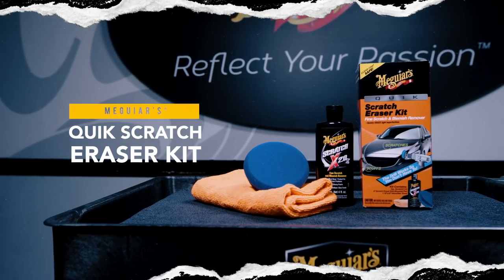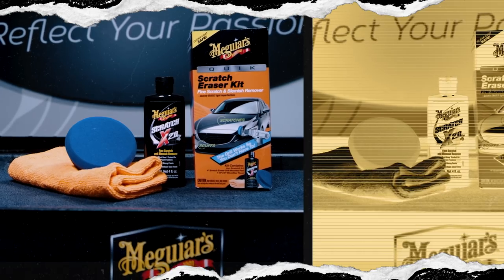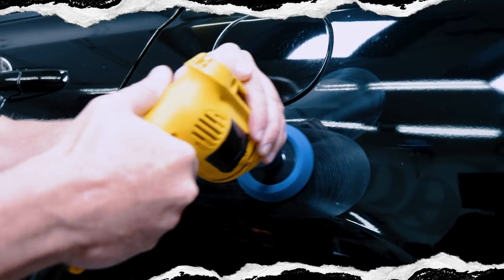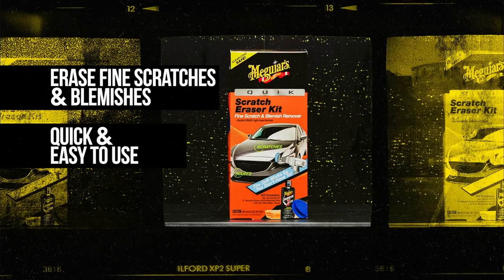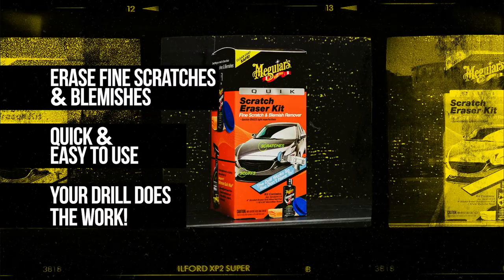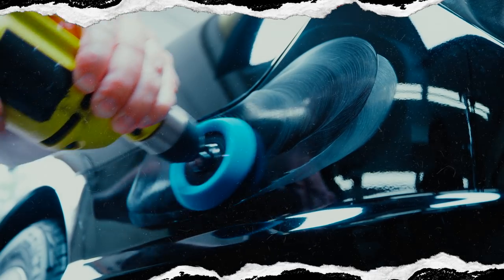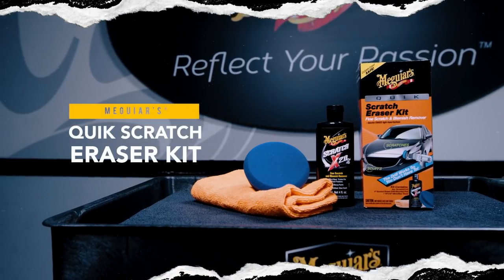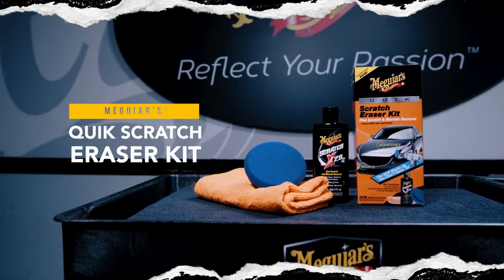Meguiar’s Quik Scratch Eraser Kit – All in One Kit to Remove Fine Blemishes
Meguiar’s Quik Scratch Eraser Kit includes everything you need to quickly and easily remove light scratches. This kit comes complete with Meguiar’s 4” Scratch Eraser Pad, ScratchX 2.0 Fine Scratch & Blemish Remover, and a premium microfiber towel. The Scratch Eraser Pad connects to a standard household drill and, maximizes the effectiveness of the ScratchX 2.0 formula to quickly remove scuffs, light scratches, paint transfer and more! With this cleaning kit you can quickly remove light defects and clean and polish the paint before applying wax protection. Let your drill do the work with Meguiar’s Quik Scratch Eraser Kit.

MINIMAL EFFORT: Erase fine scratches & remove paint blemishes quickly and with minimal effort

ERASE SCRATCHES & SCUFFS: Use the power of your drill to quickly erase light scratches, scuffs, paint transfer & more

DRILL ACTIVATED: With Scratch Eraser Pad & ScratchX 2.0, the drill works, so you don't have to

ALL IN ONE KIT: Car Kit includes everything you need to quickly & safely remove fine scratches & blemishes

CLEAR COAT SAFE: Safe and effective on all glossy paints and clear coats